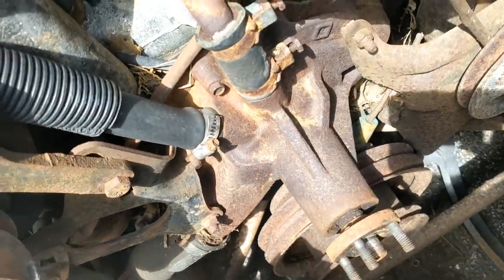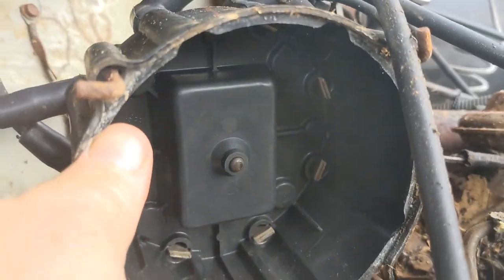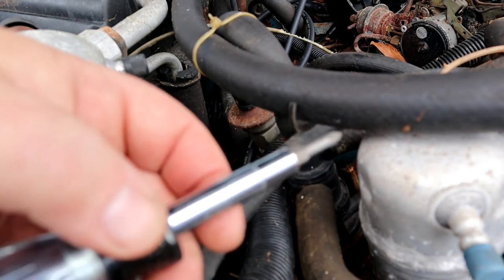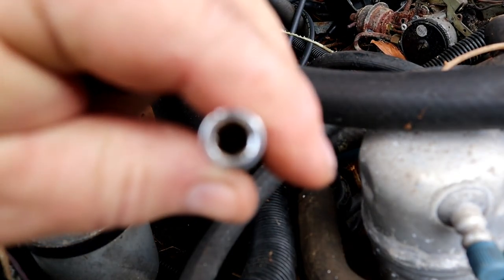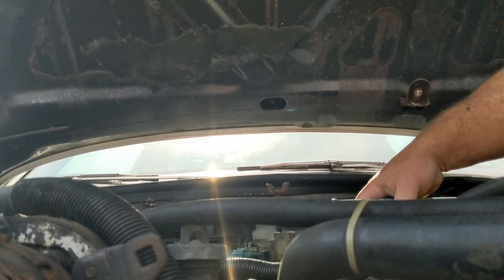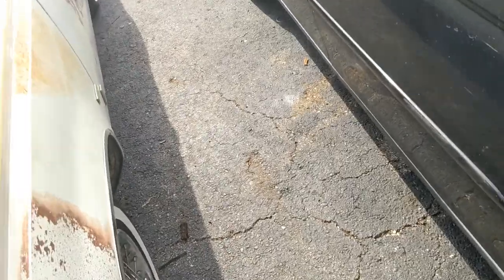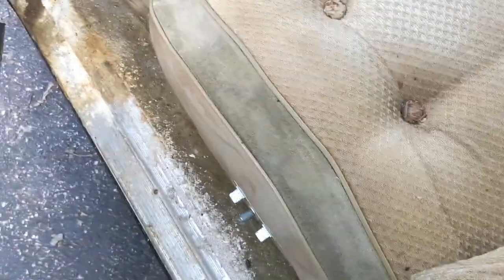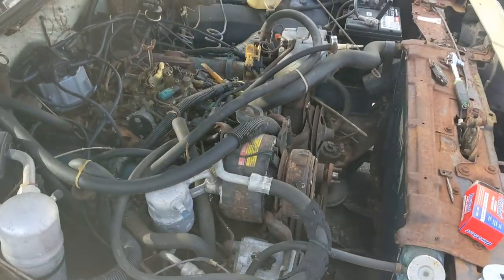Satisfying pressure wash of the 30 yr. abandoned Cutlass Supreme Brougham.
A very satisfying pressure wash job of this old car that was abandoned for 30 years. I also gave it one second chance to fire up without breaking the bank.